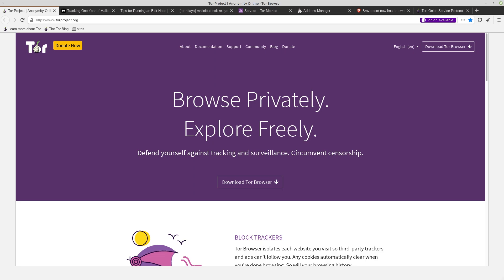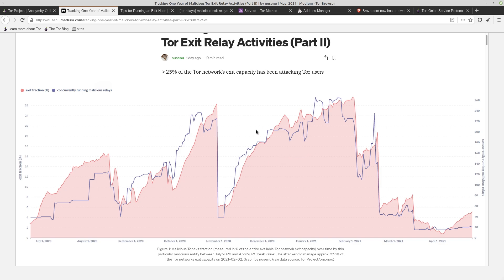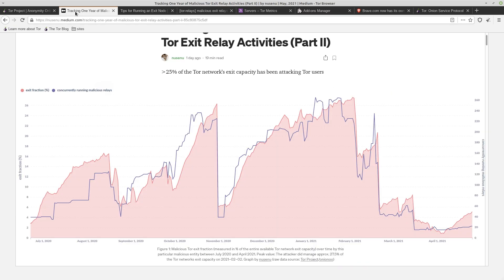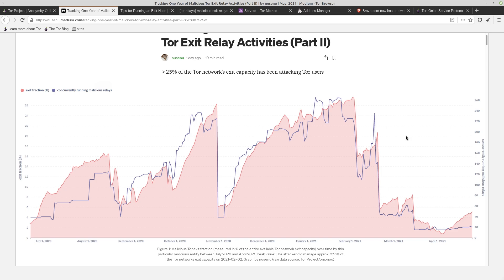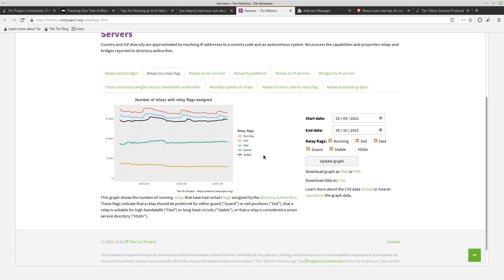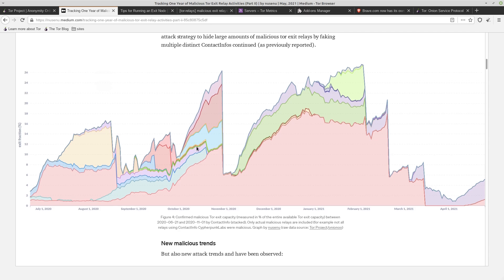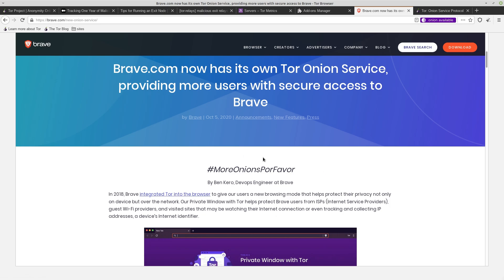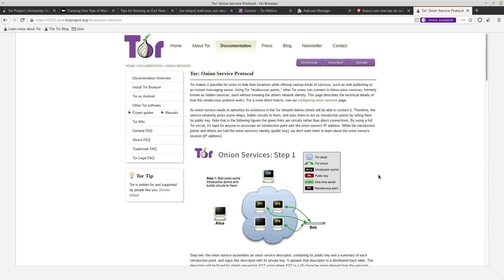Malicious TOR Exit Nodes Spying on Users and Stealing Bitcoin From Them.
In this video I go over the malicious exit node hacking that has been taking place on the TOR network over the past year.  Someone has been attempting to do SSL downgrades and man in the middle attacks on users accessing bitcoin mixing services so that they can steal the crypto currency from mixer customers.

Monero
45F2bNHVcRzXVBsvZ5giyvKGAgm6LFhMsjUUVPTEtdgJJ5SNyxzSNUmFSBR5qCCWLpjiUjYMkmZoX9b3cChNjvxR7kvh436

Dash
Xh9PXPEy5RoLJgFDGYCDjrbXdjshMaYerz

Zcash
t1aWtU5SBpxuUWBSwDKy4gTkT2T1ZwtFvrr

Chainlink
0x0f7f21D267d2C9dbae17fd8c20012eFEA3678F14

Bitcoin Cash
qz2st00dtu9e79zrq5wshsgaxsjw299n7c69th8ryp

Etherum Classic
0xeA641e59913960f578ad39A6B4d02051A5556BfC

USD Coin
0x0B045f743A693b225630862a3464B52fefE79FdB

bc1qyj5p6hzqkautq4d3zgzwfllm7xv9wjeqkv857z

Ethereum
0x35B505EB5b717D11c28D163fb1412C3344c7684d

Litecoin
LQviuYVbvJs1jCSiEDwWAarycA4xsqJo7D

DOGE
D7MPGcUT4sXkGroGbs4QVQGyXqXd6QfmXF